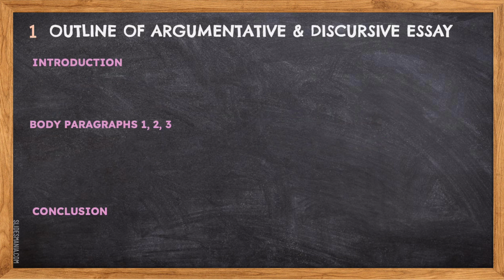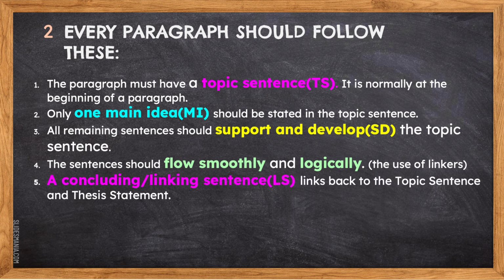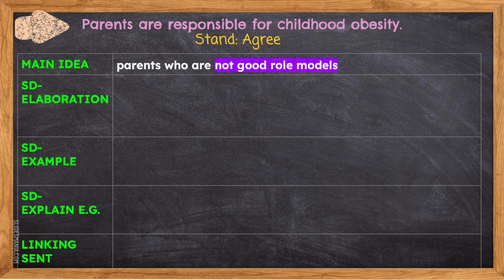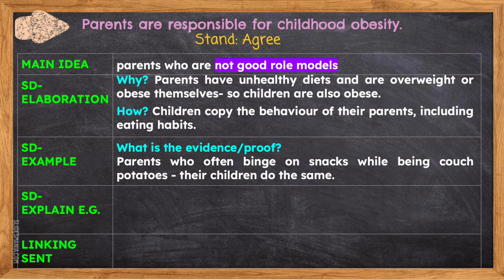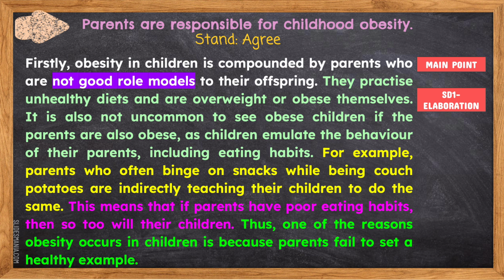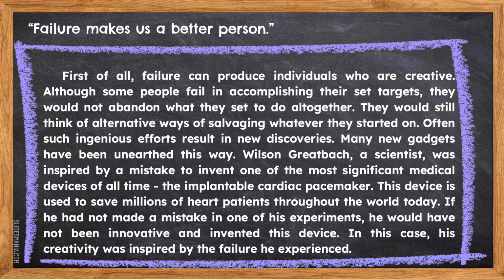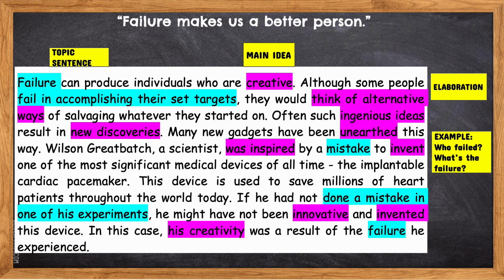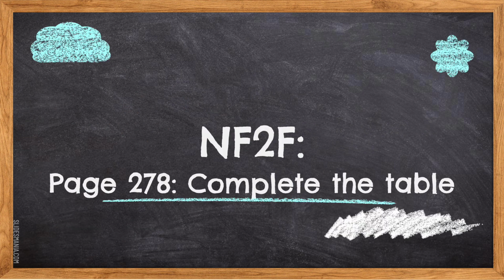WRITING BODY PARAGRAPH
How to write a paragraph